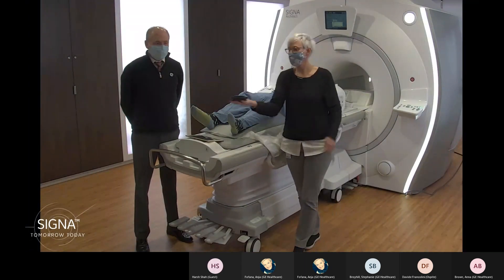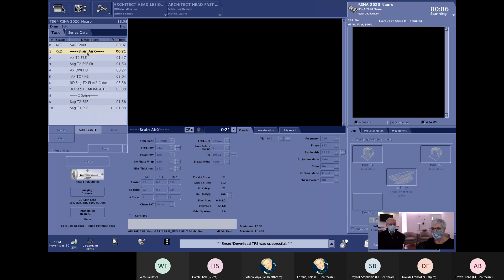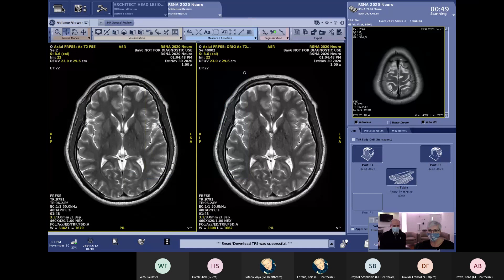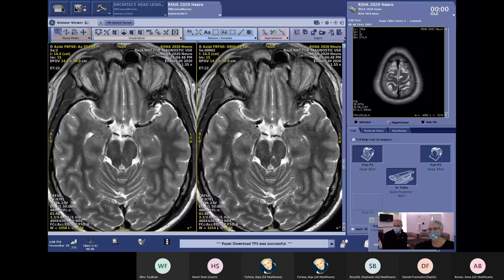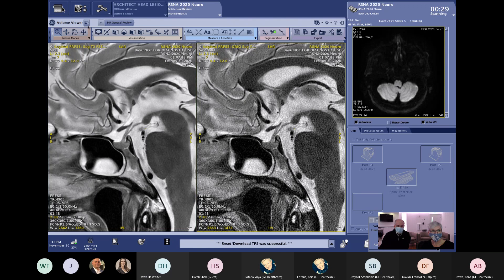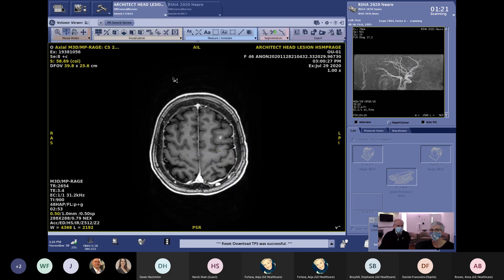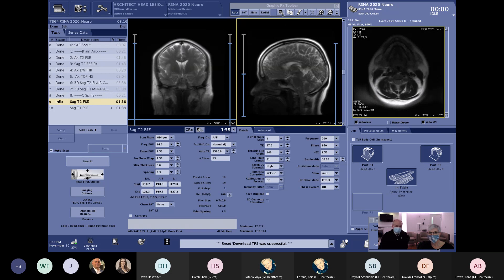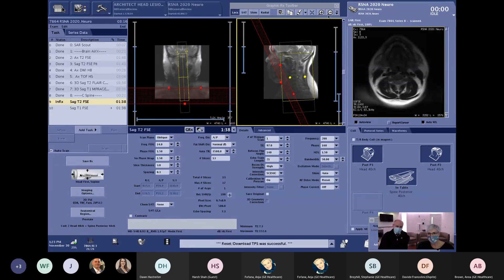SIGNA™ Architect Live Scanning Demo: Optimizing Productivity with HyperSpeed Neuro Protocols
Watch a live scan demonstration for RSNA 2020. The live demo features AIR™ Recon DL scanning with HyperSpeed Neuro Protocols.